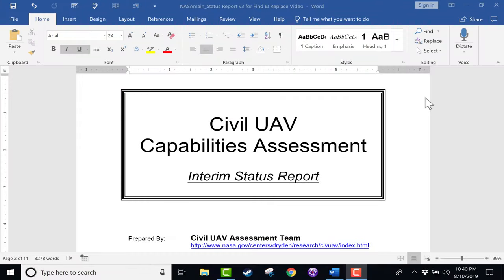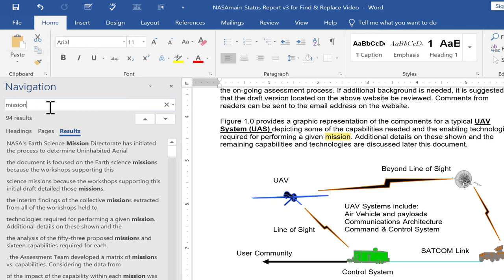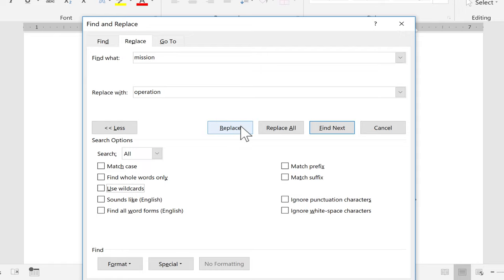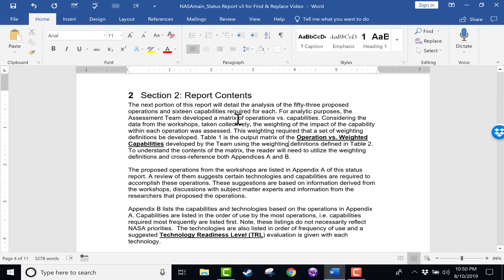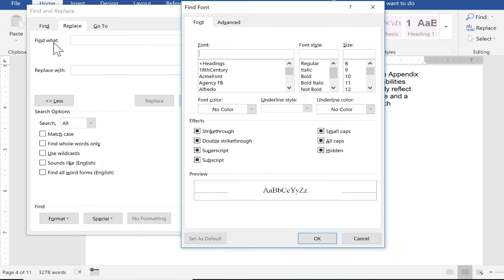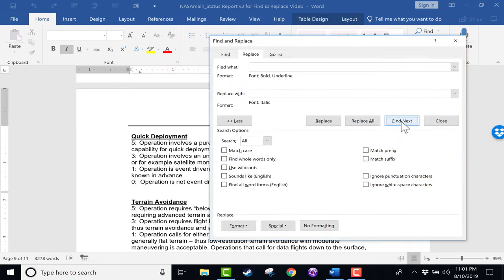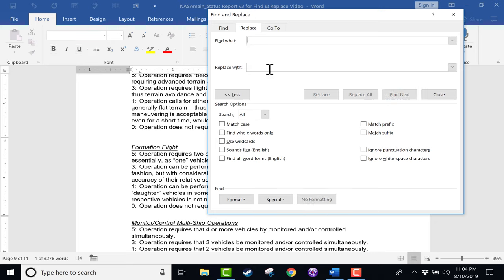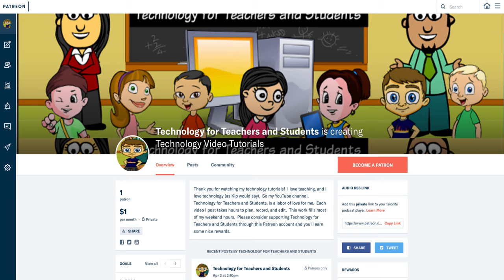Using Find & Replace in Microsoft Word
Learn how to use the Find and Replace tool in Microsoft Word to quickly replace one word or phrase with another throughout your whole document.  You can also use Find and Replace to change the text formatting in your document. We'll look at both uses of this great tool!